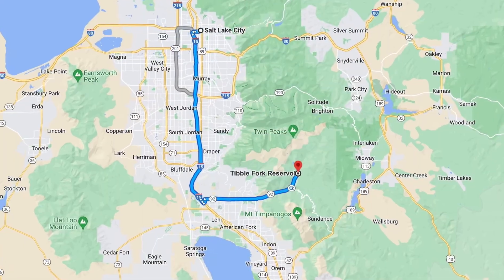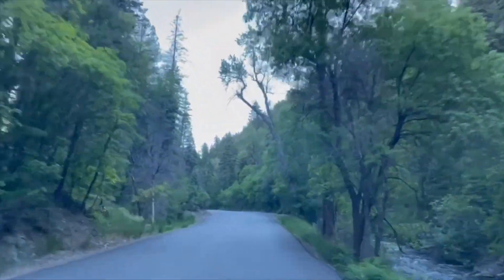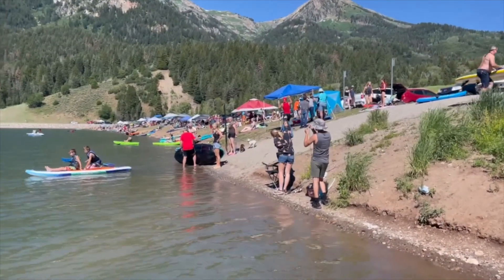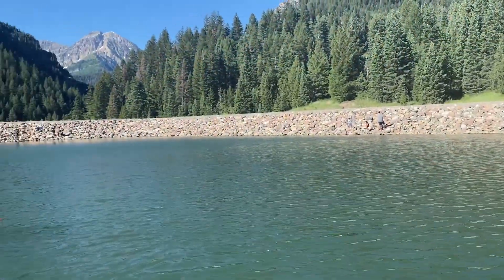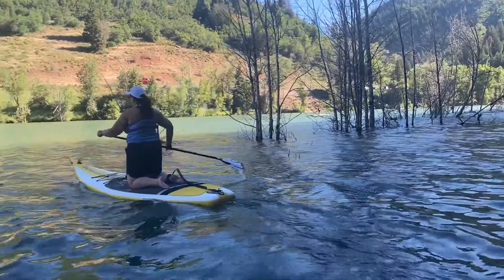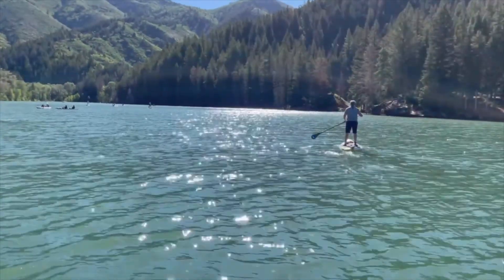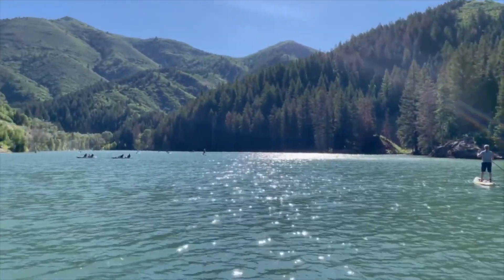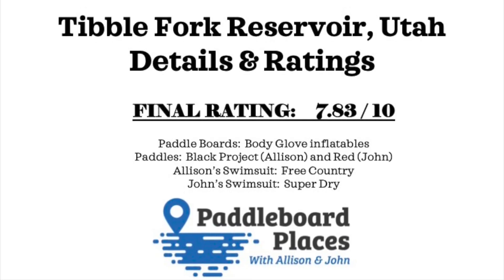TIBBLE FORK RESERVOIR UTAH SUP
Paddleboard Places takes you to Utah to a scenic reservoir in the mountains.  Join us for another adventure on the water.  We'll show you where to park, where to launch and how to have a great time on the water at Tibble Fork.